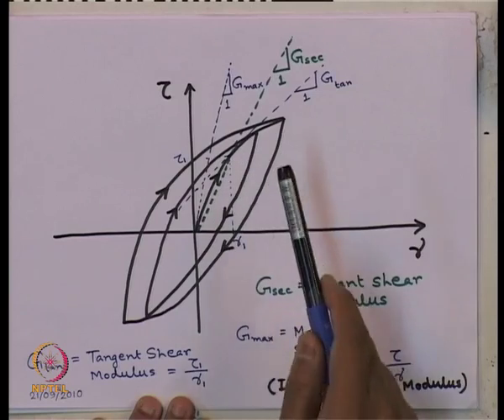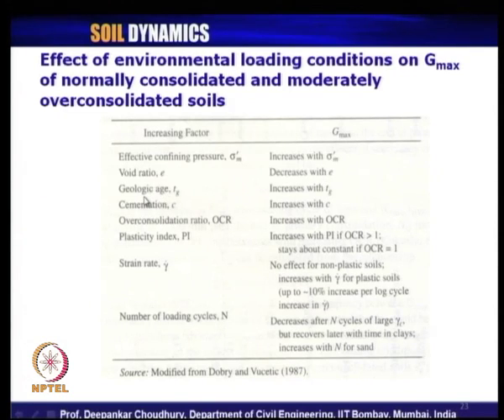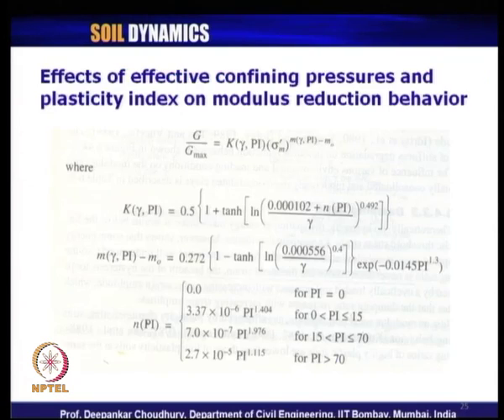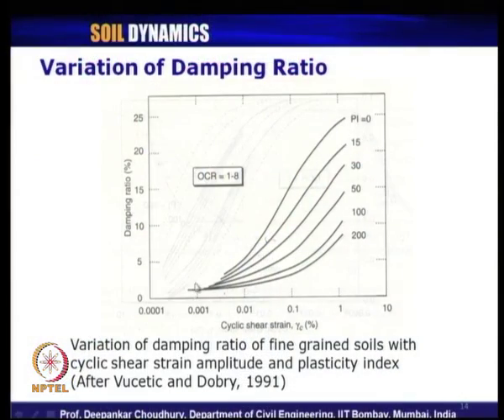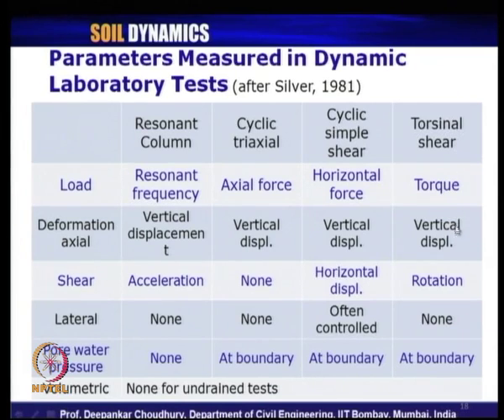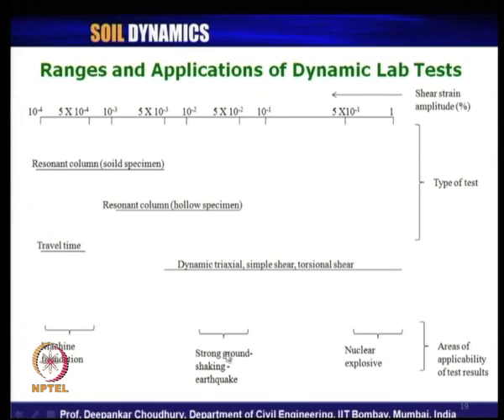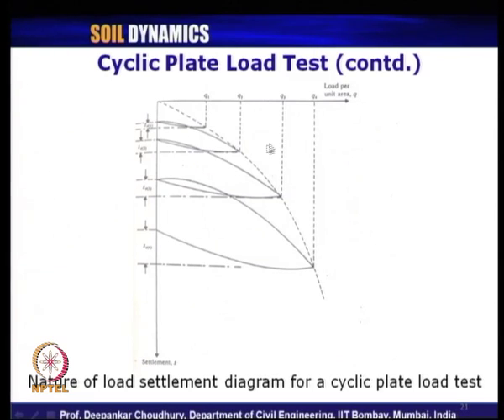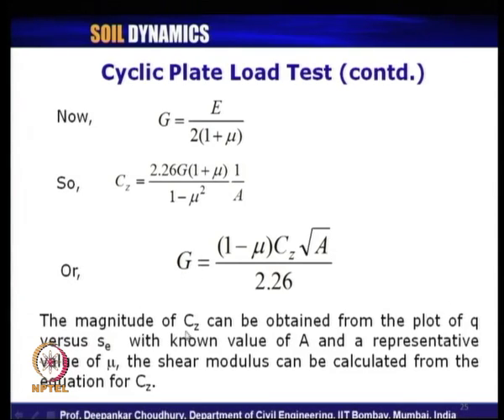Mod-04 Lec-21 L21-Estimation of Gmax, Modulus Reduction Curves